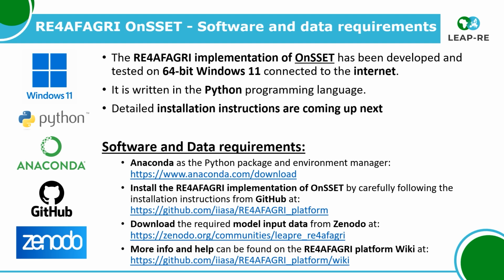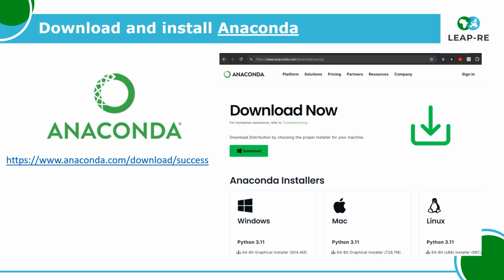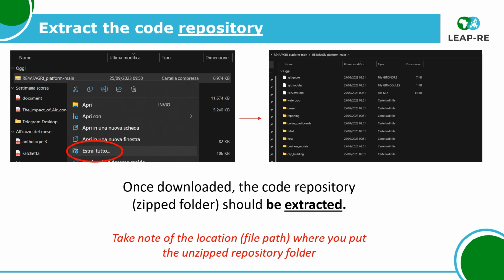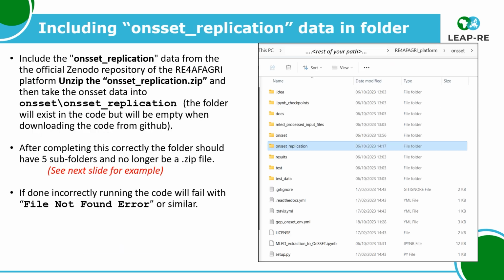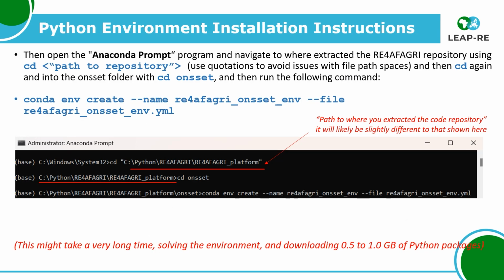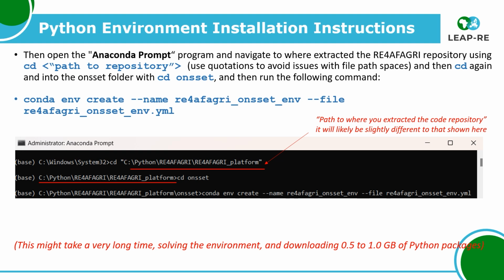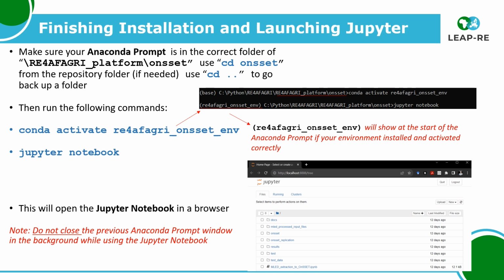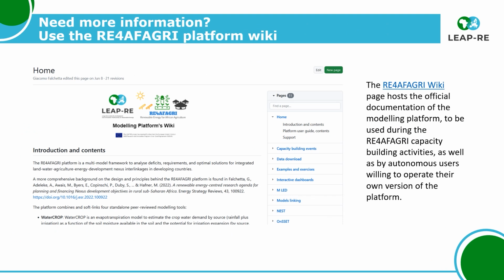(C5) RE4AFAGRi - OnSSET Software installation procedure